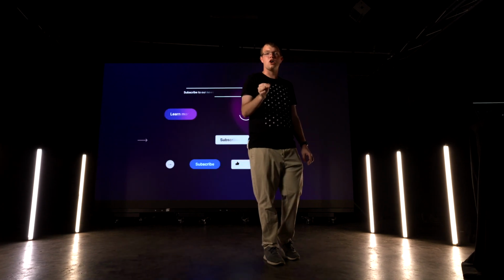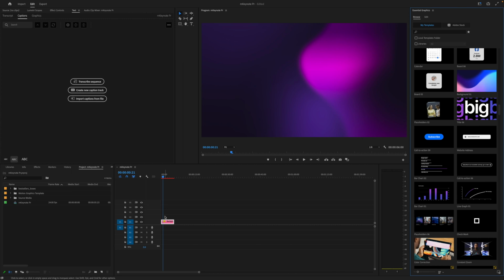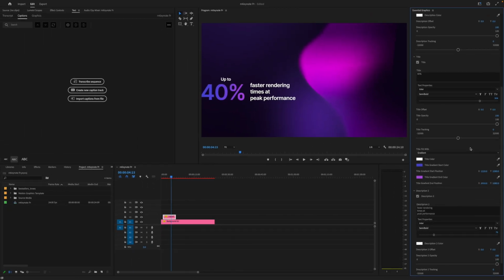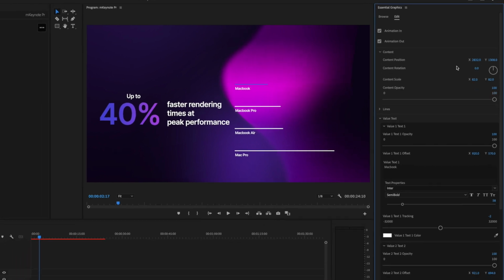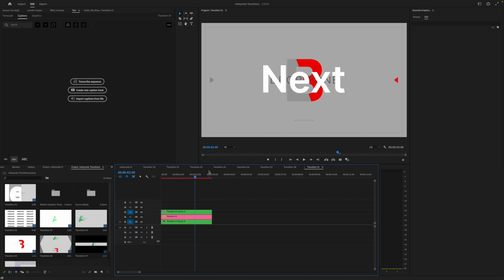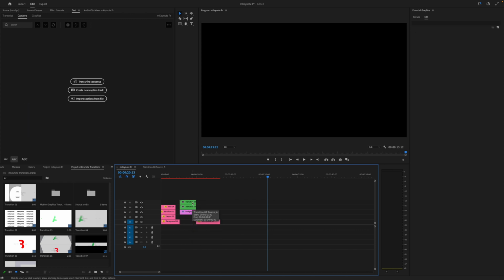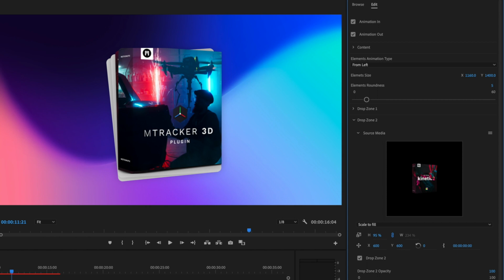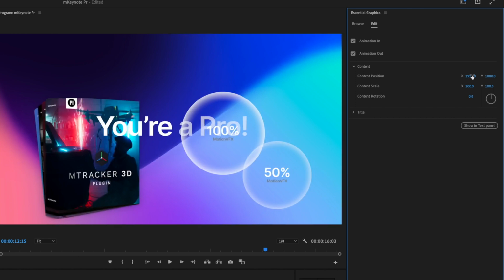mKeynote Adobe Premiere Pro Tutorial — Improving the content with Apple-quality design — MotionVFX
⭐️ In this tutorial by Nick Golden, we will learn how to spice up our content with motion design presets built according to Apple quality standards. We will se how to use and customize different presets and how to power-inject your edits with attention-grabbing graphics and animation.

00:00 - Introduction
00:23 - What does mKeynote plugin include?
01:36 - Where can you find mKeynote inside Adobe Premiere?
02:13 - Applying a Background to the timeline.
02:34 - Combining the Background with Typography.
02:56 - How to customize the Typography?
04:08 - Adding a Bar Chart preset into the composition.
05:33 - How to add a Header text to your composition?
06:16 - Preparing the elements for the Transitions.
06:50 - Where can you find the Transition files?
07:12 - How to place the Transition inside your composition?
08:54 - Working with placeholders.
10:31 - How to compare things using mKeynote?
12:00 - Final Look